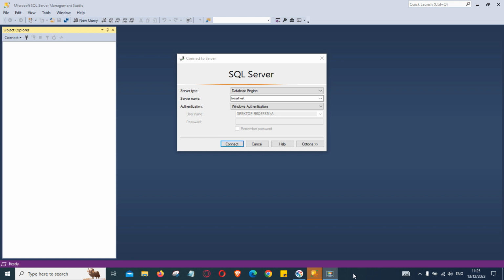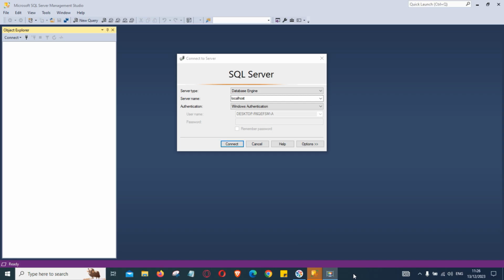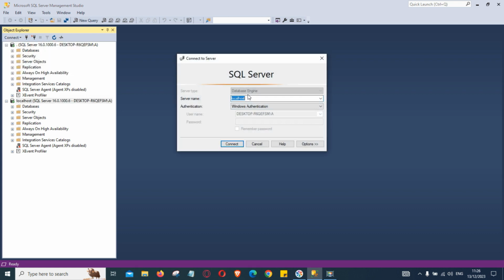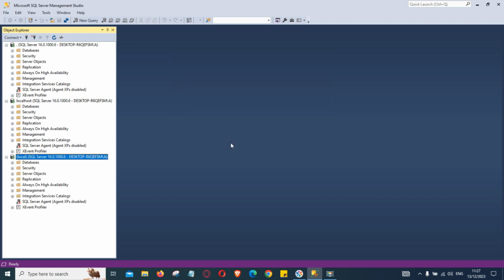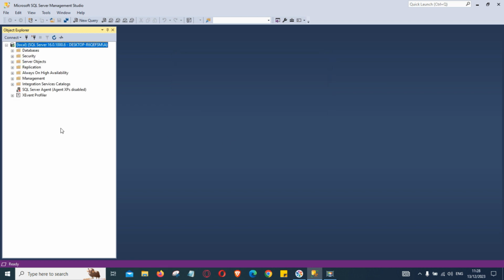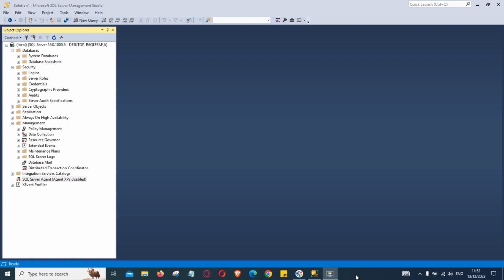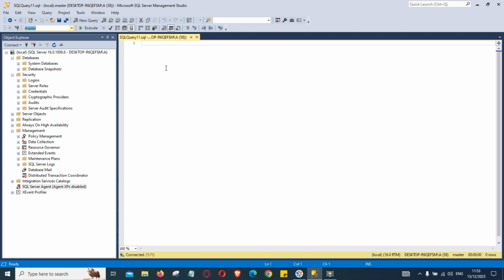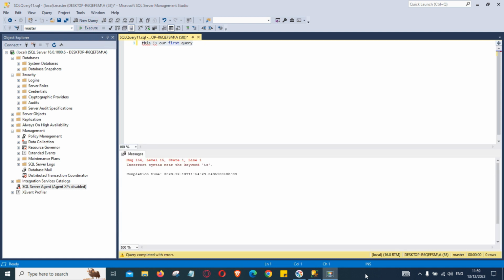Chapter Three | How to connect to a SQL Server Management Studio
Beginner to Advanced SQL Course:

This is chapter three of this video series